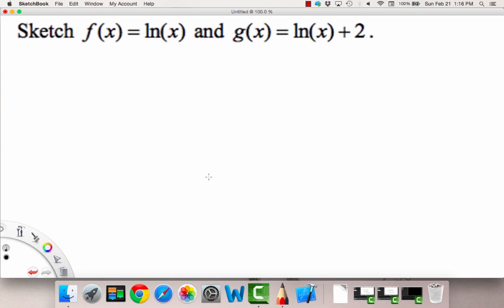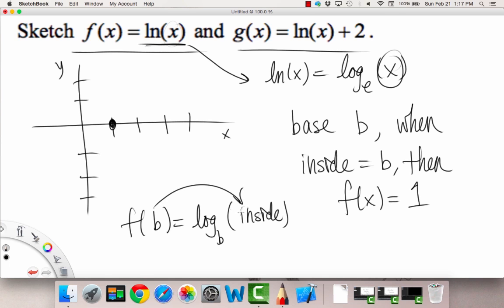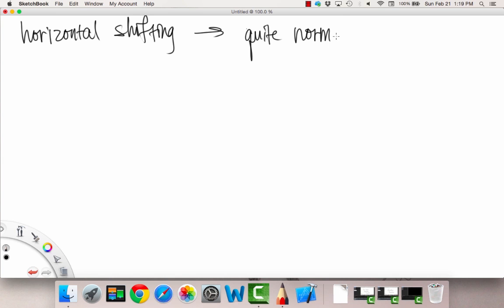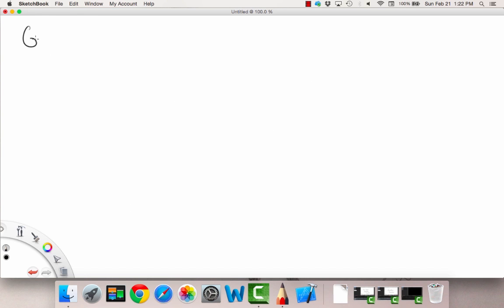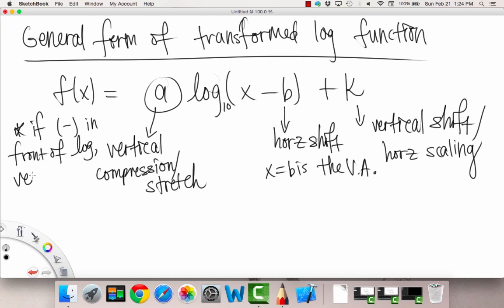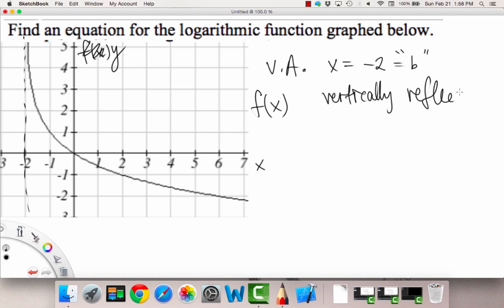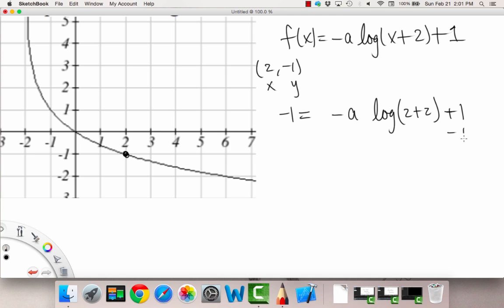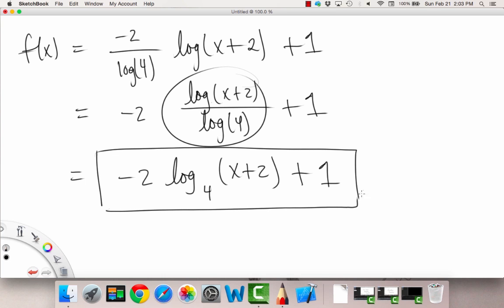Graphs of Logarithmic Functions Overview pt2 | Precalculus | Griti